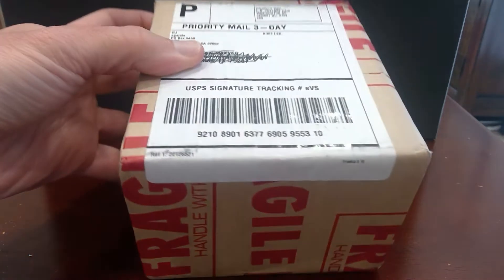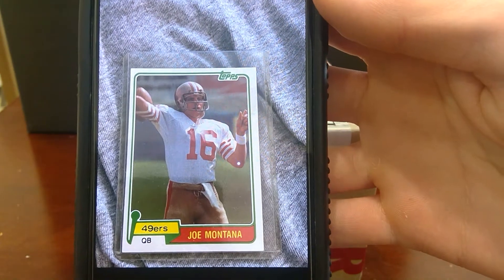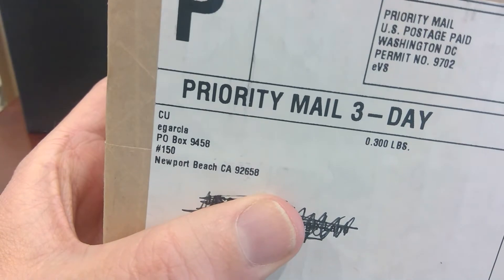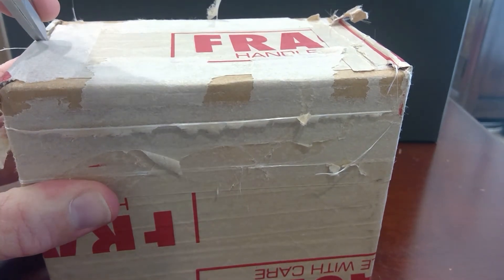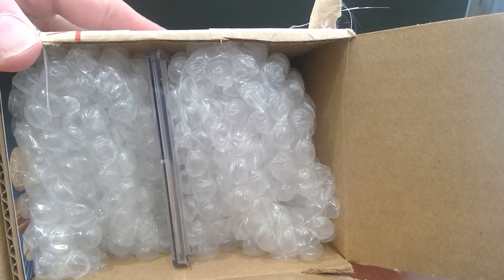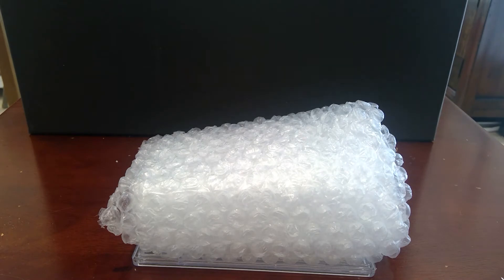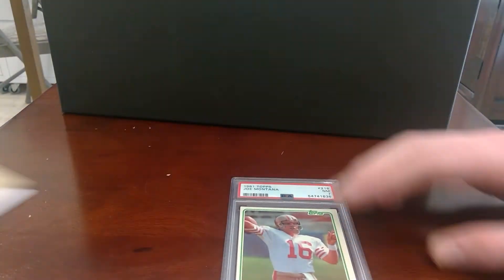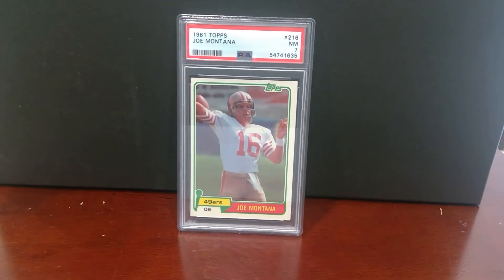Mail Day!! Joe Montana Rookie Card! PSA 10???